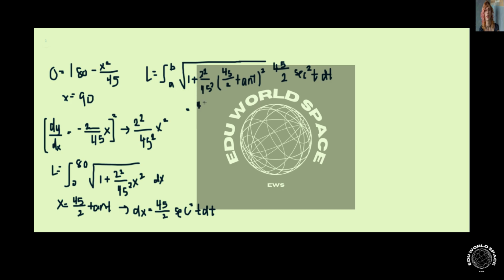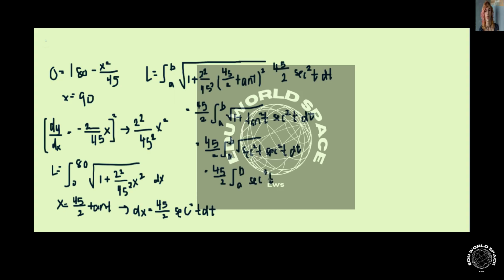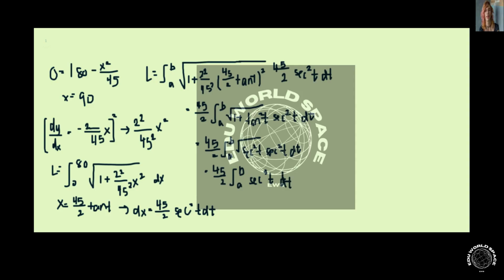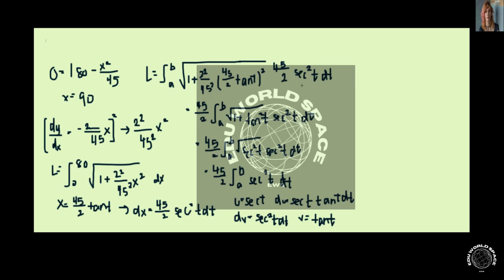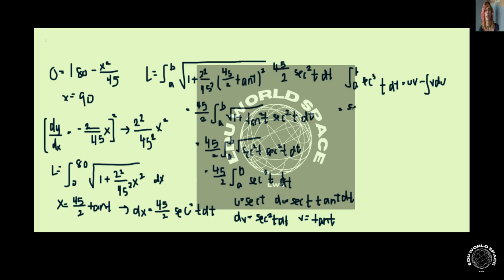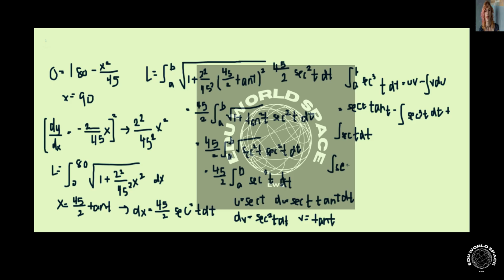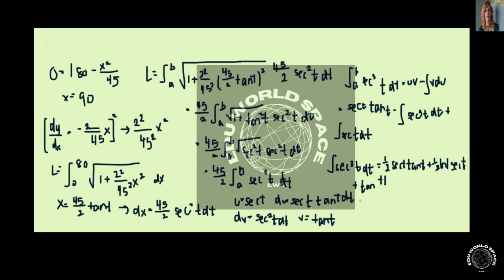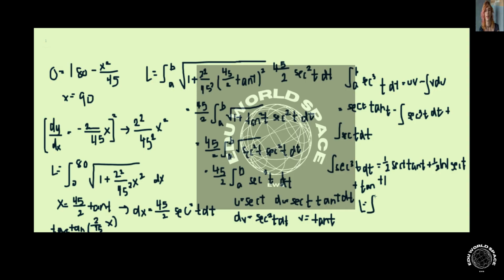A hawk flying at 15 m/s at an altitude of 180 m accidentally drops its prey. The parabolic trajector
A hawk flying at 15 m/s at an altitude of 180 m accidentally drops its prey. The parabolic trajectory of the falling prey is described by the equation until it hits the ground, where is its height above the ground and is the horizontal distance traveled in meters. Calculate the distance traveled by the prey from the time it is dropped until the time it hits the ground. Express your answer correct to the nearest tenth of a meter.